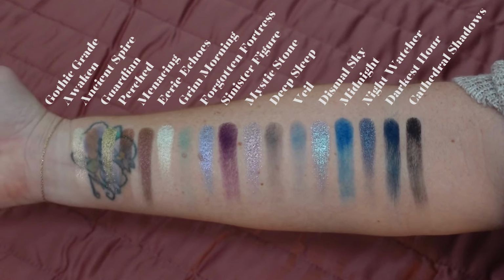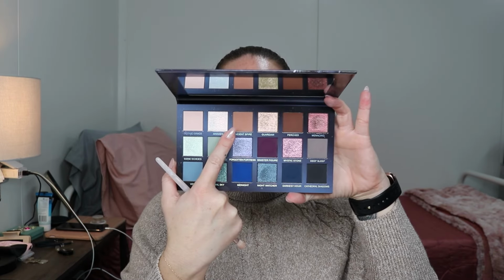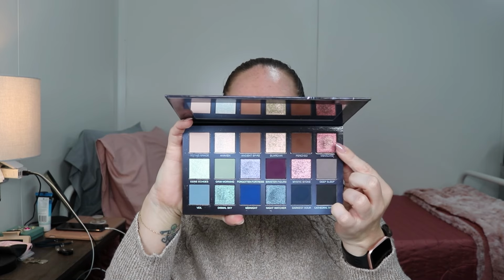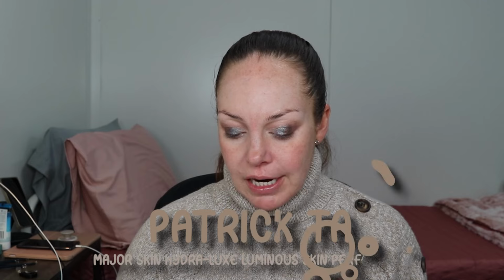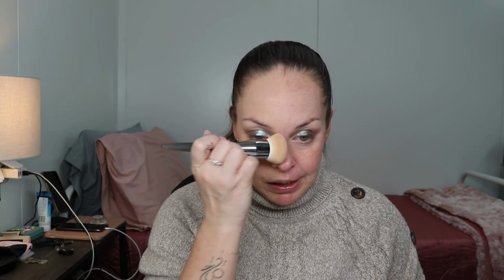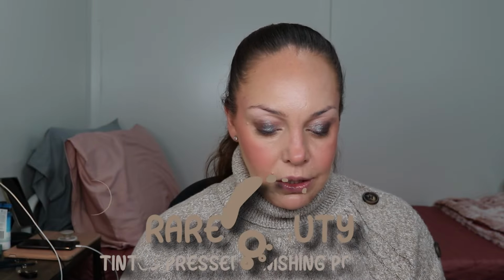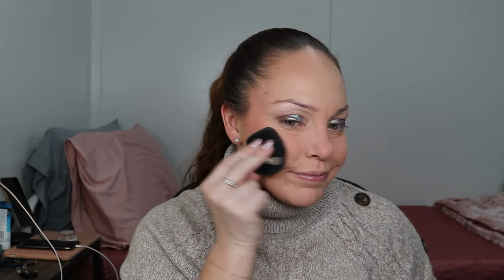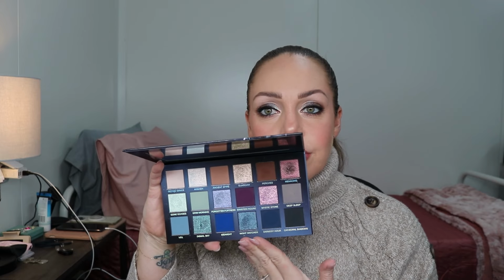GARGOYLE Eyeshadow Palette FIRST Impressions + Patrick Ta, Rare Beauty & More!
Get ready for some unearthly beauty with a first impressions video featuring Patrick Ta foundation and Danessa Myricks Yummy!

Patrick Ta Major Skin Hydra-Luxe Luminous Skin Perfecting Foundation For Natural Glow
RARE BEAUTY | True To Myself Tinted Pressed Talc-Free Finishing Powder - Ivory

**AFFILIATE CODES**NATASHA DENONA DISCOUNT CODE: ASHLEYLORRAINEKAIMA COSMETICS DISCOUNT CODE: ASHLEYLORRAINEGXVE For business inquiries please contact USED:EOS 80D Digital SLR Kit with EF-S 18-55mm f/3.5-5.6 Image Stabilization STM Lens ZV-1 Digital Camera Tabletop Camera Mount Stand with Flexible Arm Desk Mount C Clamp Stands, 2-Pack Desktop Clip Stand with 1/4” Ball Head Adapter Advanced 2.4G LED Video Light Panel Lighting Kit Laptop Monitor Mount with Tray for 13-30 inch Screens up to 22 lbs